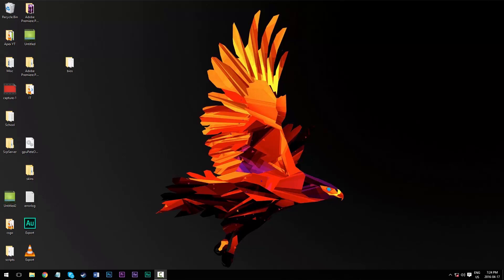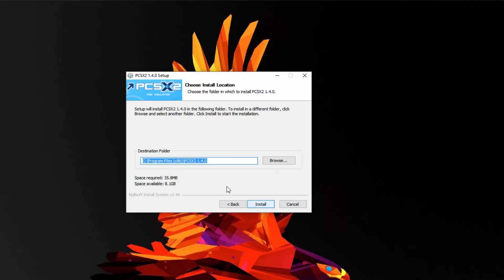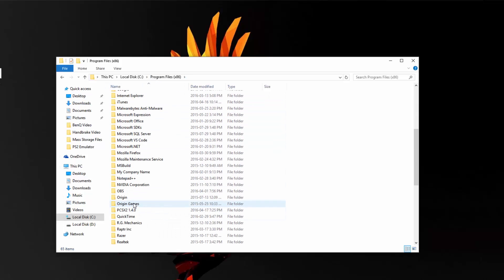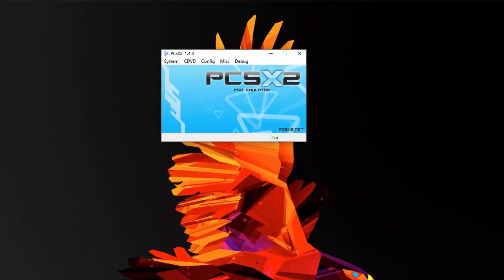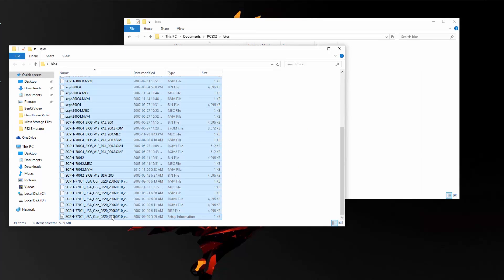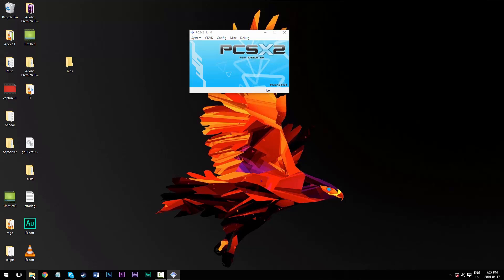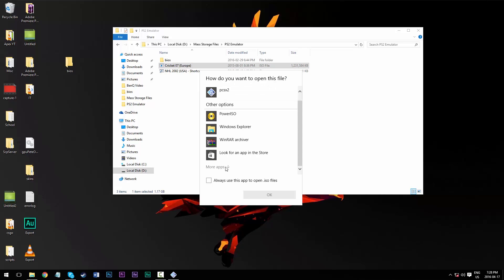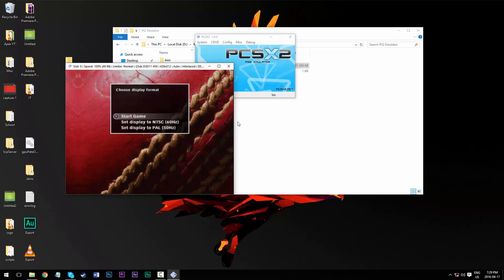How To Play PS2 Games on PC | PCSX2 Emulator Install Tutorial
▼ Social Media ▼